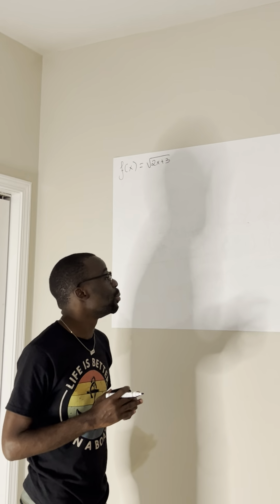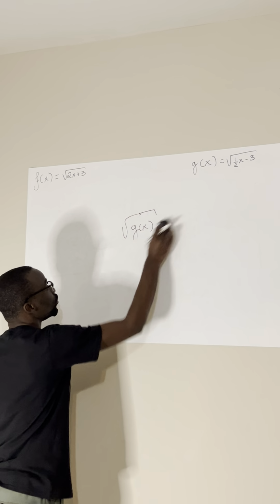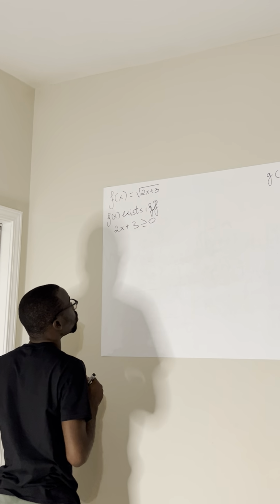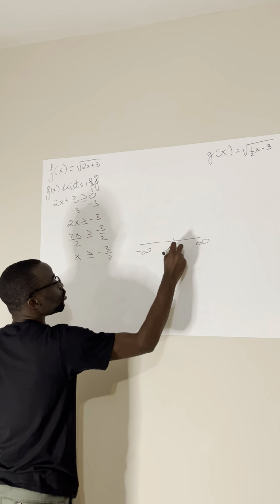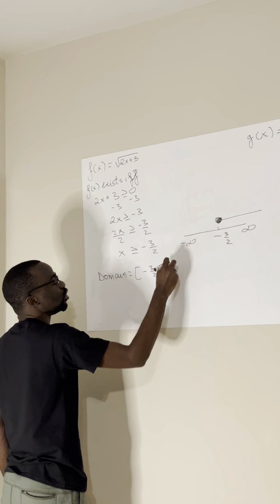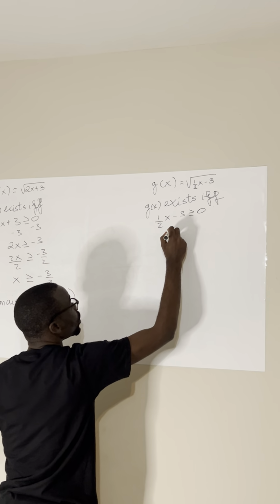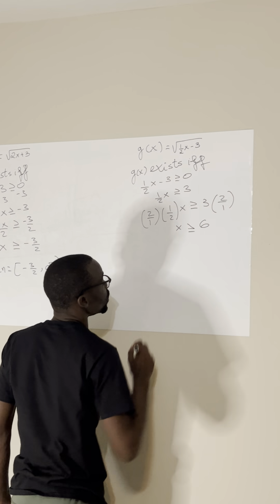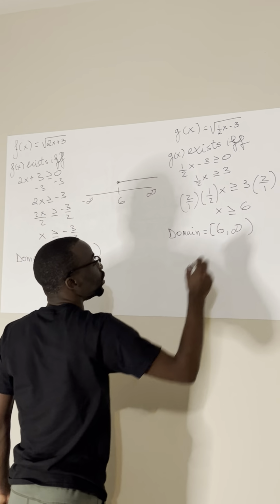Find the Domain of a Radical Function